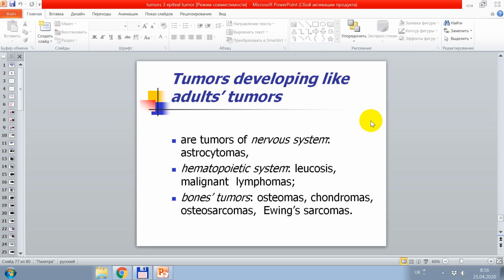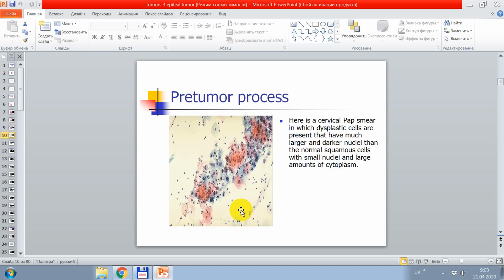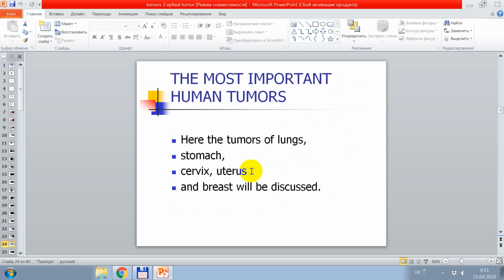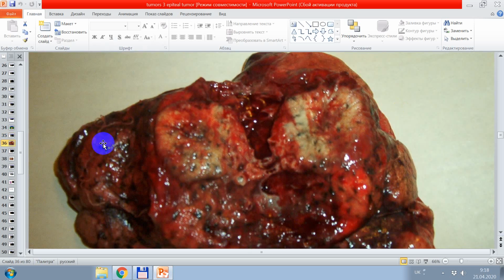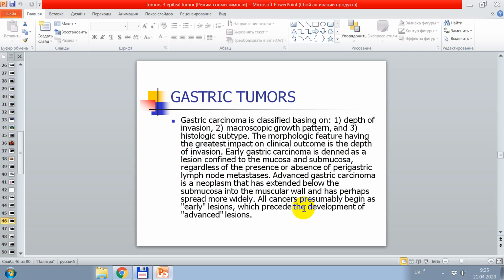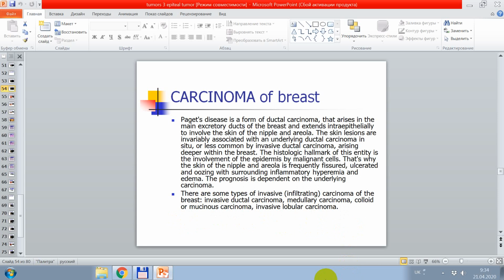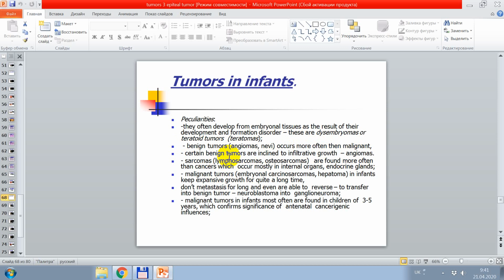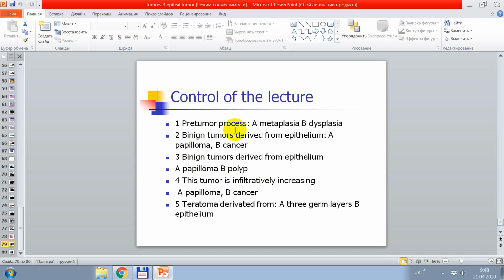Epithelial tumores by prof. A. Romaniuk